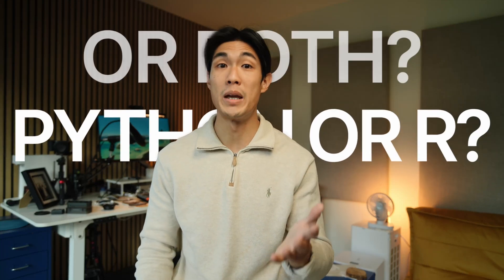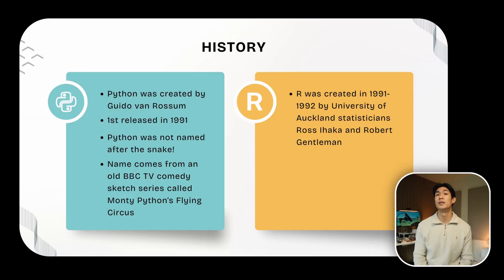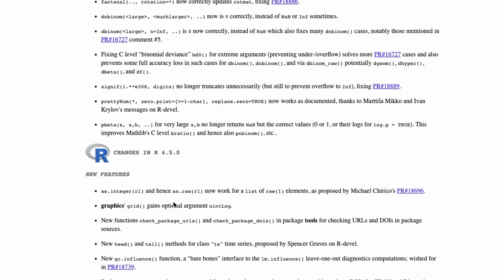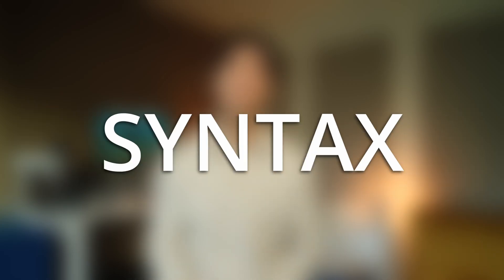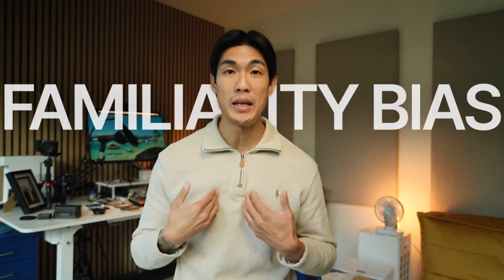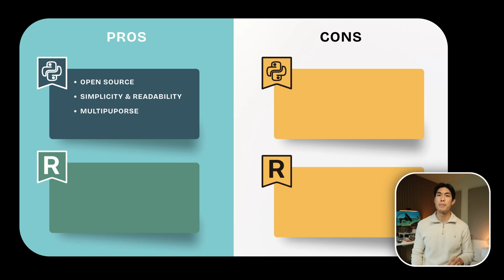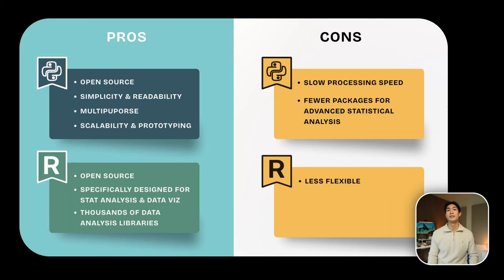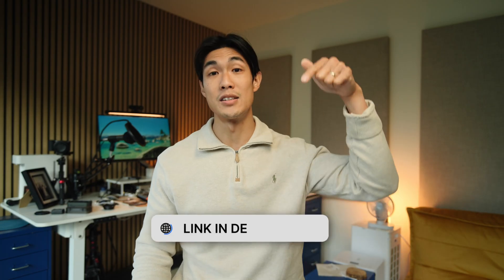Python and R Programming: Which One Should You Learn For Data Analysis?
TIMESTAMPS
00:00 Python vs R? Quick Intro
00:37 History of Python and R
01:29 Overview of Python and R
04:20 Python and R Syntax Examples
05:14 Pros and Cons of Python and R (Final Verdict)
08:20 Real-World Data Projects (Thanks for watching)